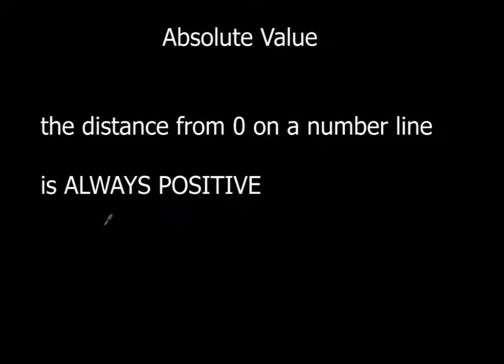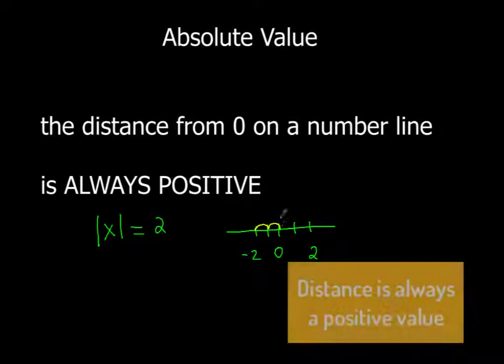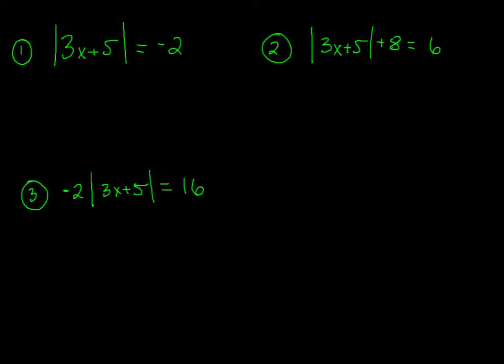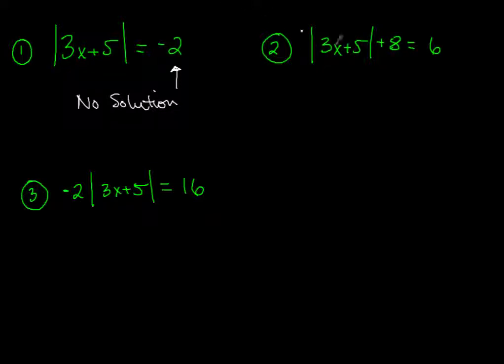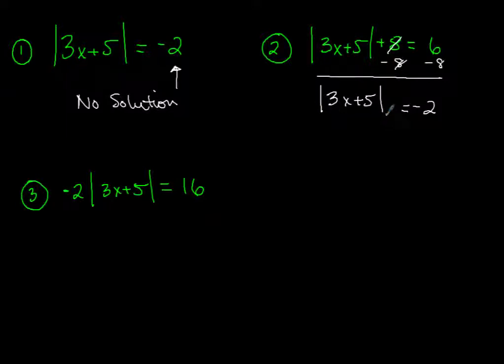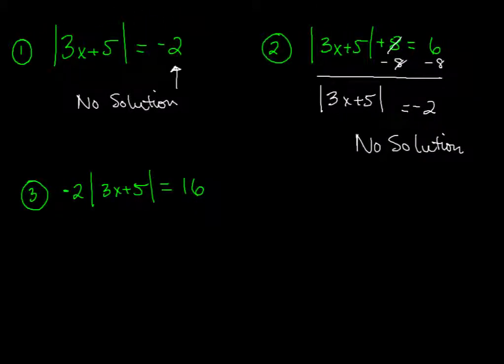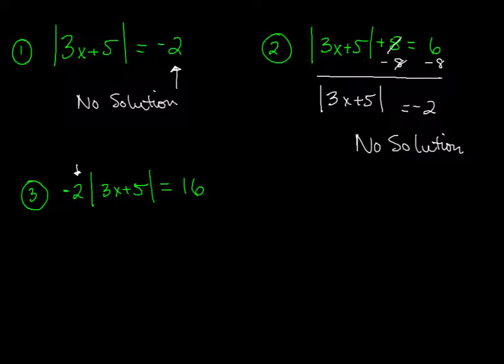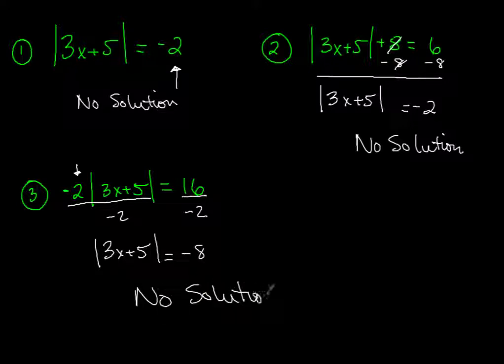Absolute Value Equations With No Solution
Solving absolute value equations where the answer is No Solution.